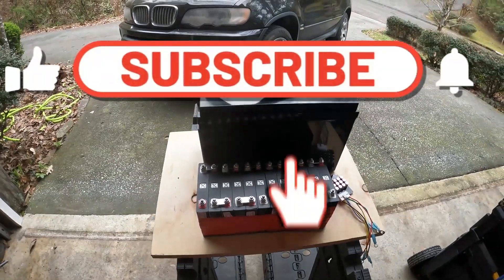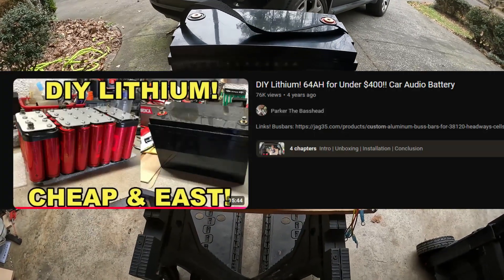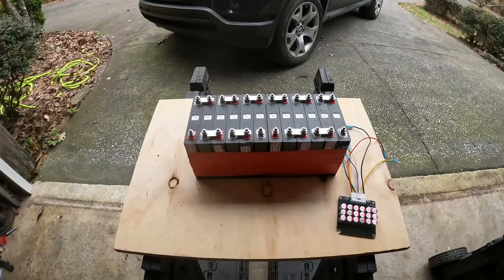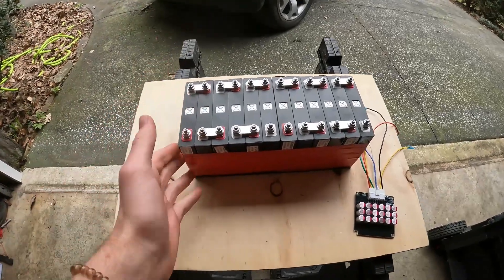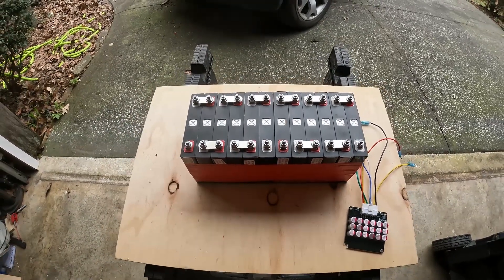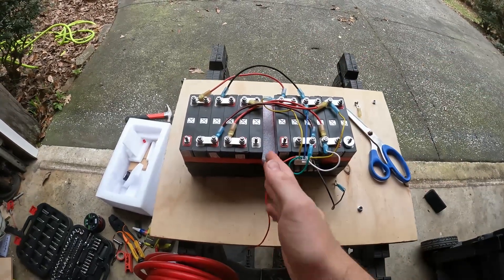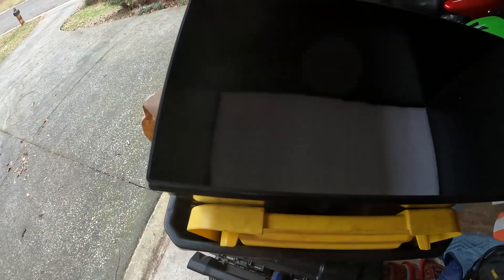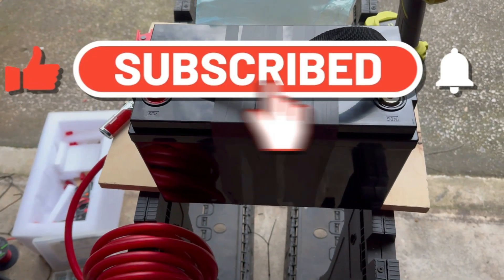DIY Lithium! (LTO) 14v 40AH UNDER $300!!! Car Audio Battery!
In this video, I show you how I built a DIY lithium battery for car audio using 20Ah LTO prismatic cells, and the best part? It cost me less than $300! If you're looking to upgrade your system's electrical without breaking the bank, this build is a budget-friendly powerhouse that'll keep your amps happy and your bass slappin’.

🔥 Battery Specs:

6S configuration
20Ah prismatic LTO cells
Built for high-output car audio
Total cost: under $300!
Whether you're running big amps or just want reliable power on a budget, this is one of the best DIY car audio battery setups you can build yourself. I break down everything from the parts I used to how I wired and mounted it safely.

💬 Drop a comment if you want to see more battery builds, voltage tests, or full installs!

*DIY VIDEOS FOR LITHIUM CELLS!

Equipment!:
1: Timpano tpt 2500
2: Marts Digital 8k
3: XS Power 3400 Battery 1
4: Redodo Power Battery 2
5: Powerqueen Battery 3
6: Big Jeff Audio Bass Knob